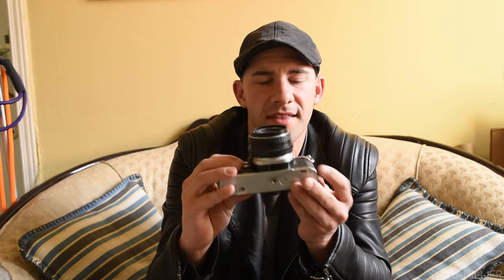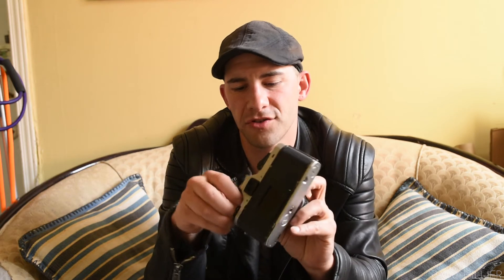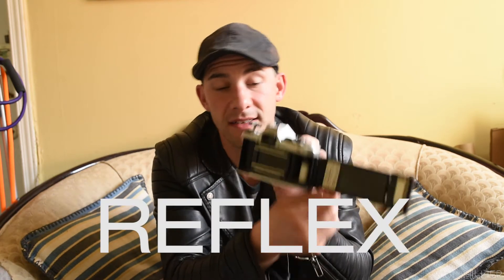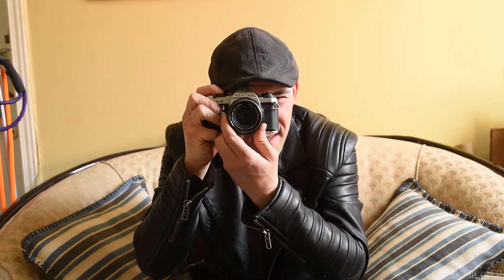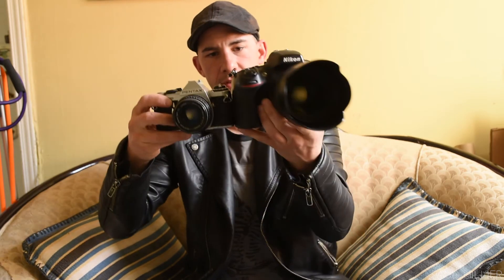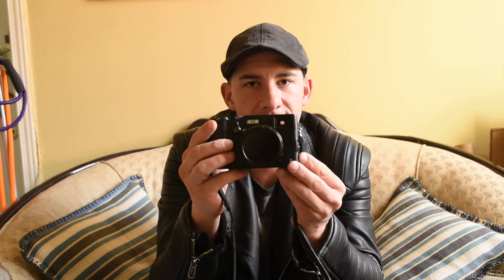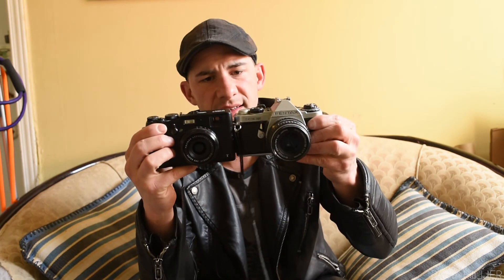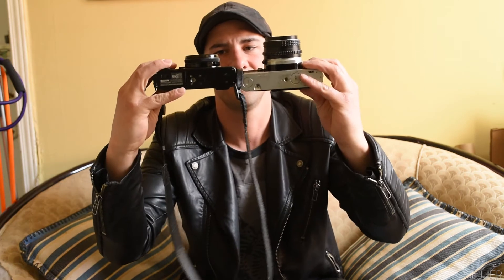My First Photoshoot with Jada Koi : Paul Hillier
My first photoshoot with Model and Cosplayer Jada Koi and the gear that I use.